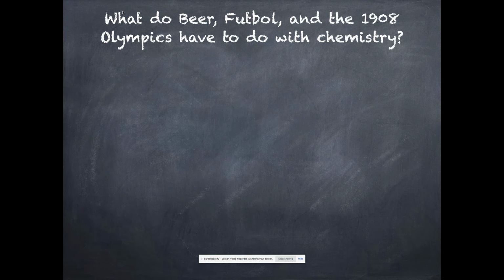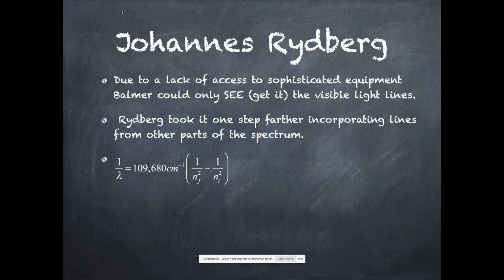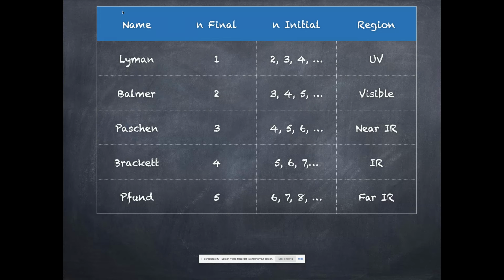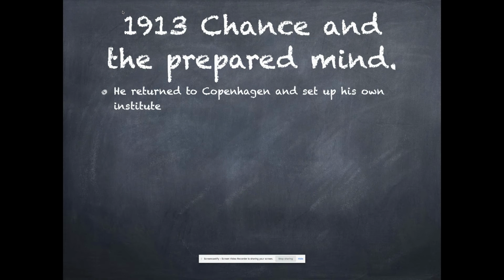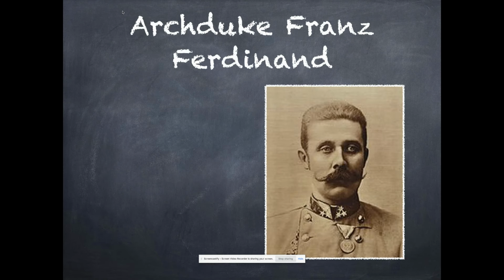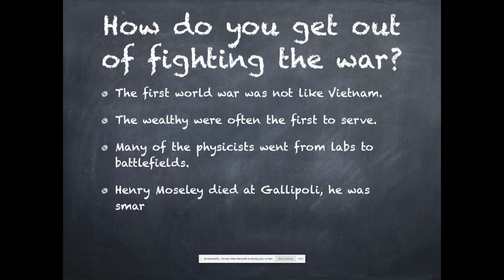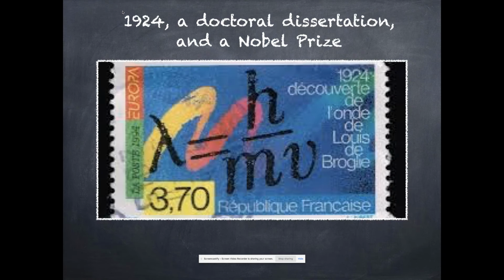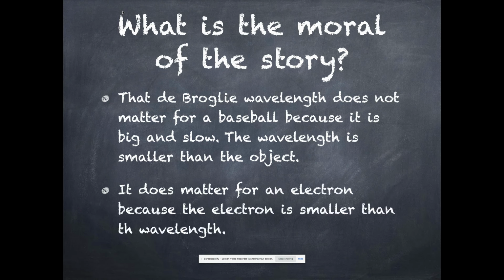AP Light Pg 4-6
This is an abbreviated version of the lecture for pages 4-6 of the light lectures for AP Chemistry.